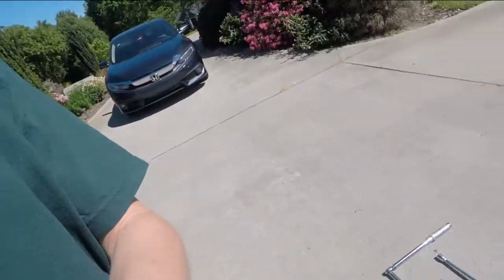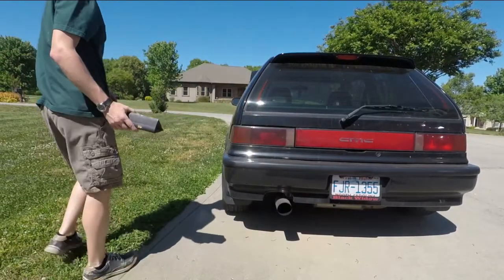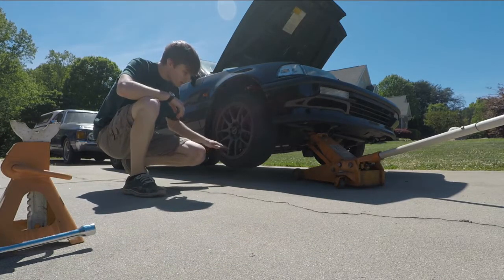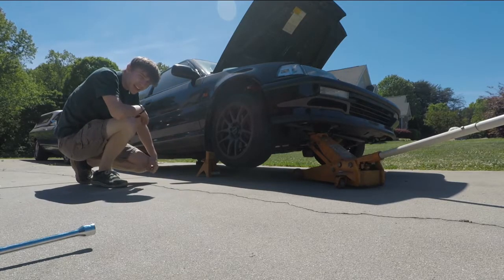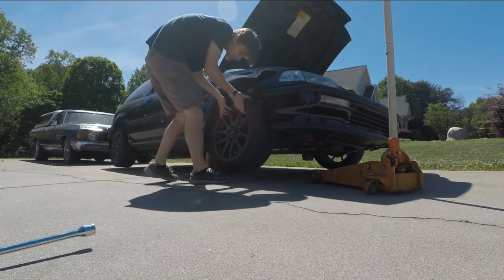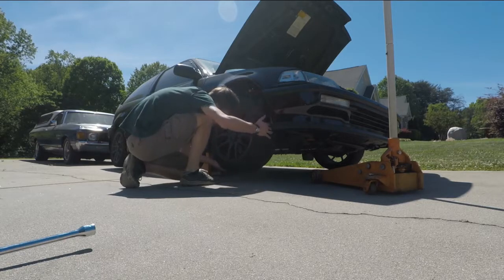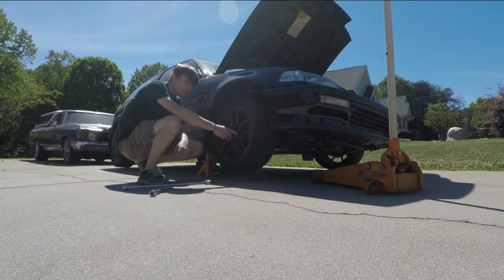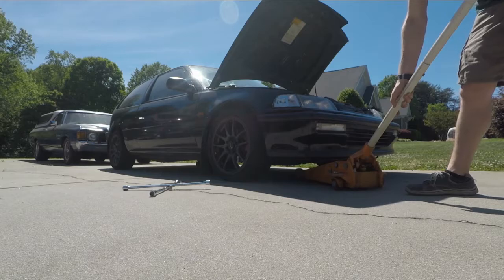Replacing a Tire on a 1990 Honda Civic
Here I will show the basic steps to remove and install a tire. This can be applied to most vehicles.